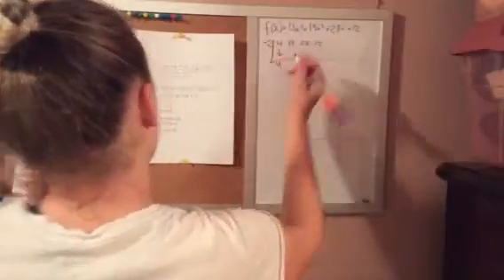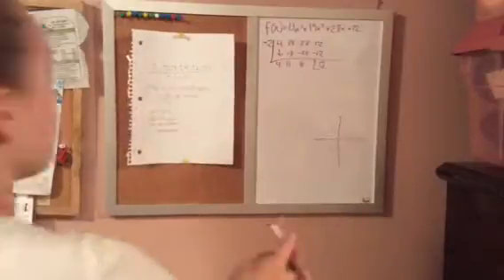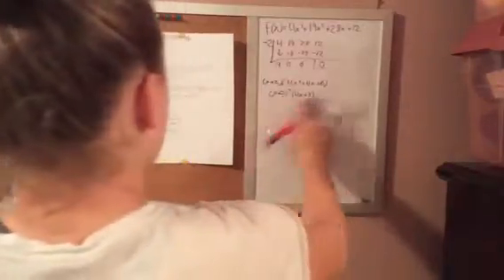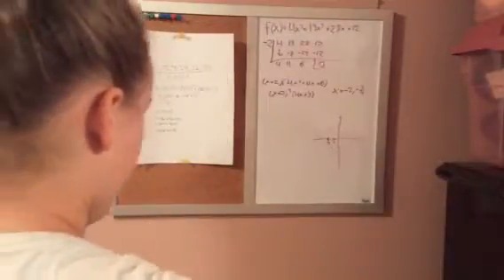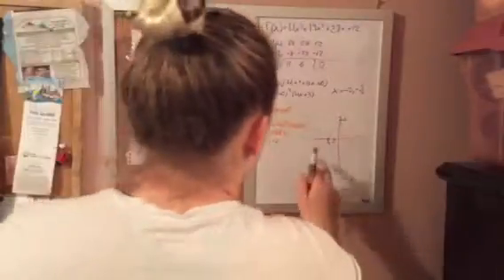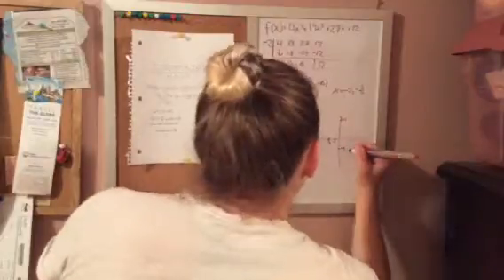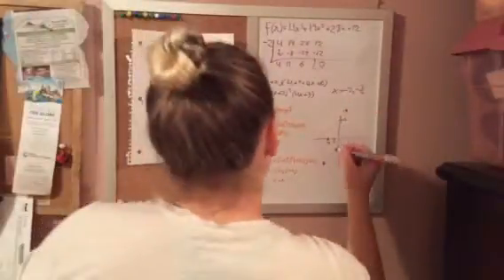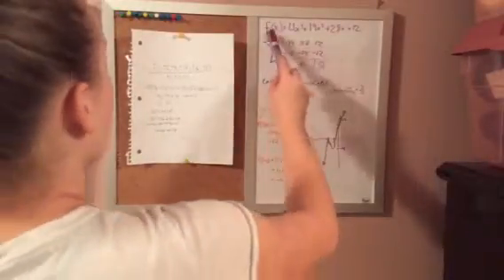Julia's Polynomial Function